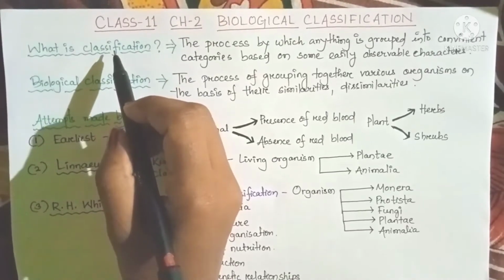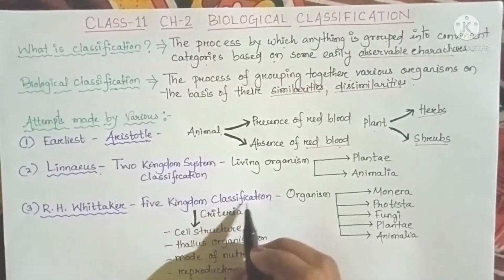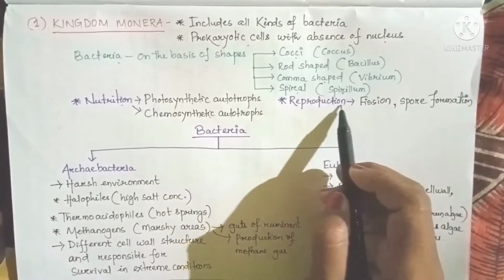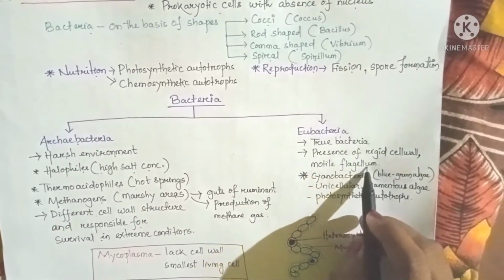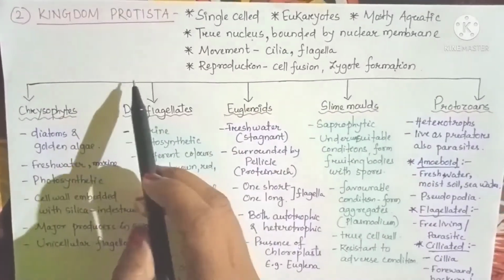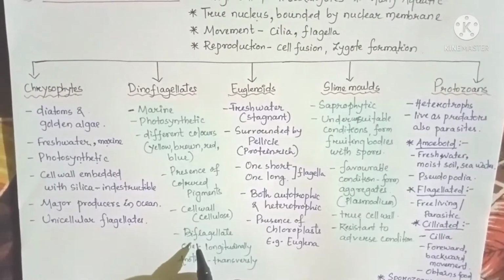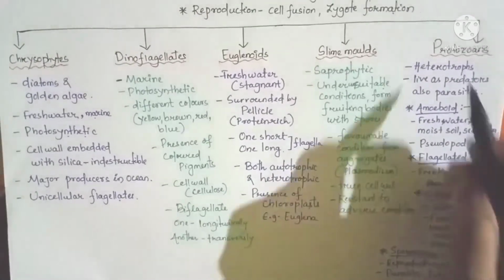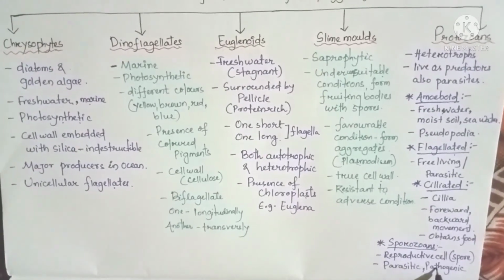NCERT Biology/Chapter2/Biological classification/English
Biological classification is generally made for grouping the living organisms on the basis of their similarities and dissimilarities.In this video you will learn about the classification of organisms and the various attempts made to categorise the organisms.